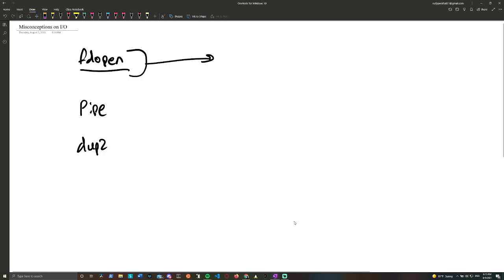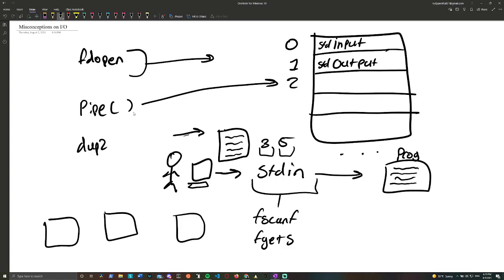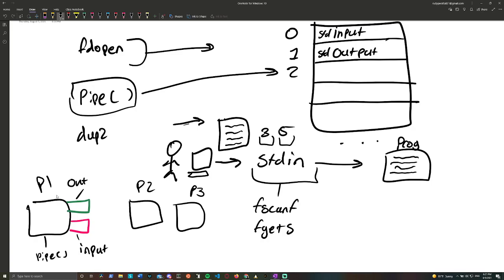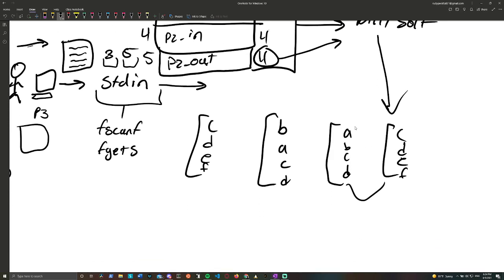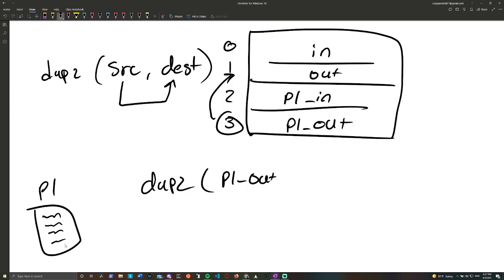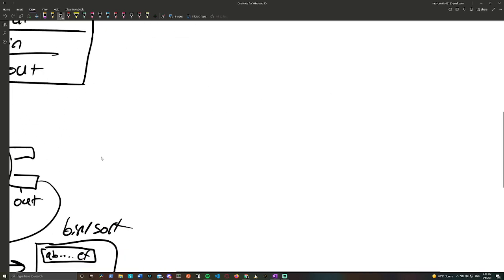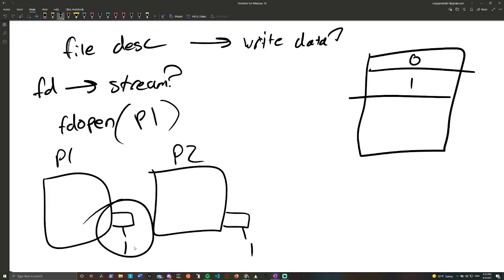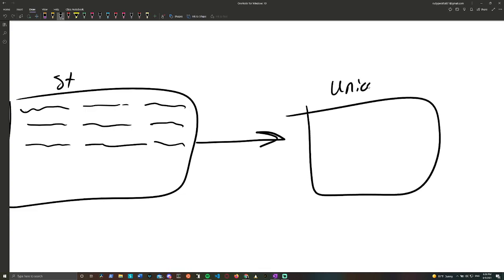Uniqify File Descriptor Clarification!!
Basically, this is a continuation of my previous Uniqify video!! We'll be going over the clarification of how fdopen, dup2, and pipe are and how they're used!! :D

Part 2 babyyyyyyy